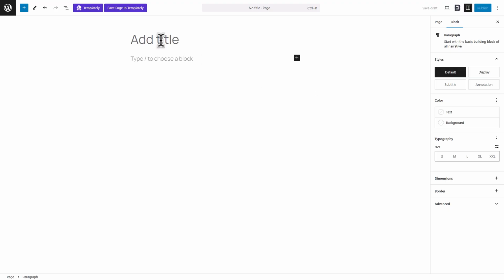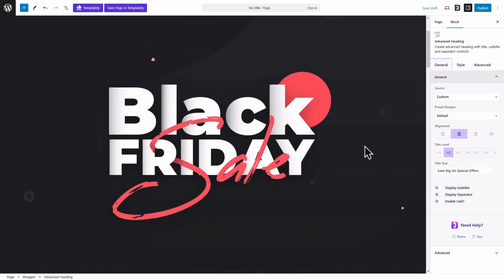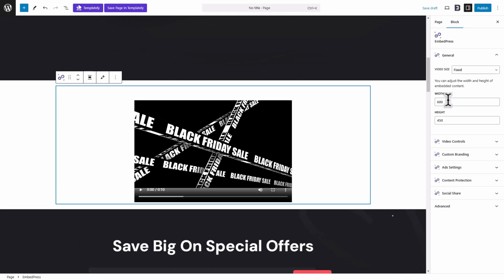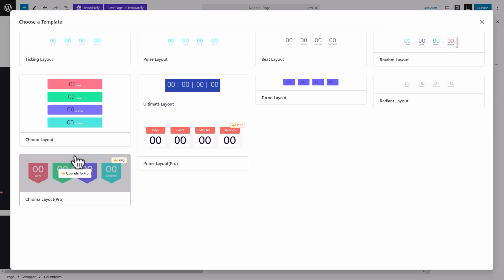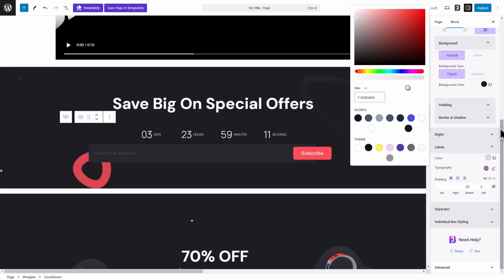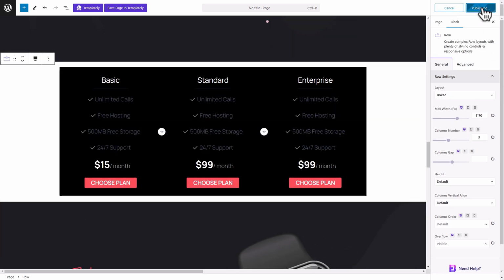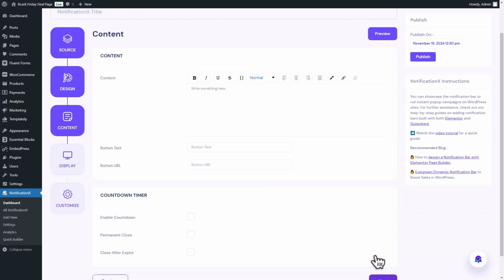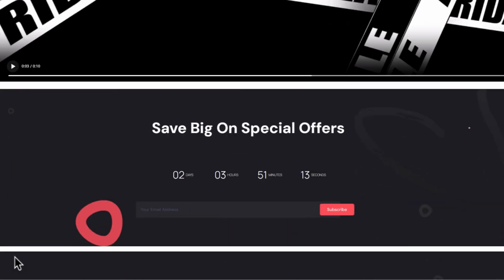How To Build A High-Converting Black Friday Deal Page In Minutes? [2024]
Learn how to build a high-converting Black Friday deal page in minutes using WordPress and Gutenberg. Whether you're a beginner or an expert, this guide will help you create a professional, engaging Black Friday landing page that drives sales and boosts conversions.

🎯 In this step-by-step tutorial, we’ll show you how to import a ready-made template, embed a promotional video, add an engaging countdown timer, and customize your page to fit your brand.

✨ Read a comprehensive guide to prepare for Black Friday